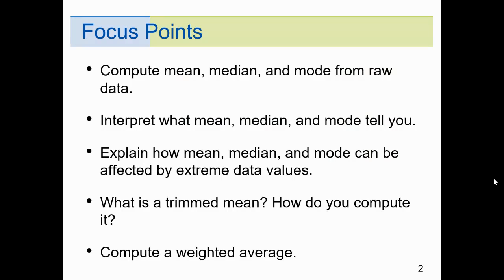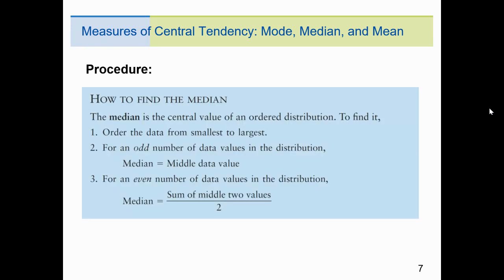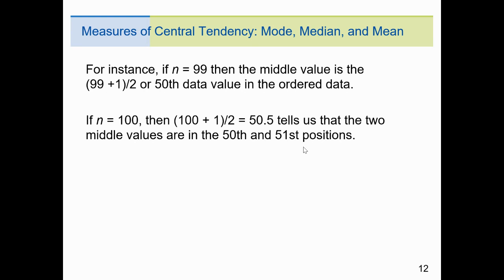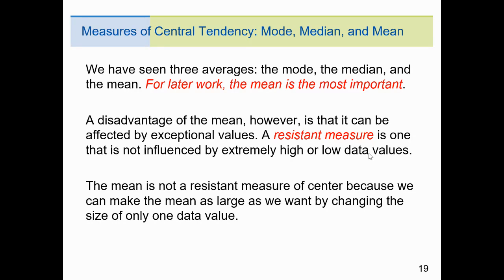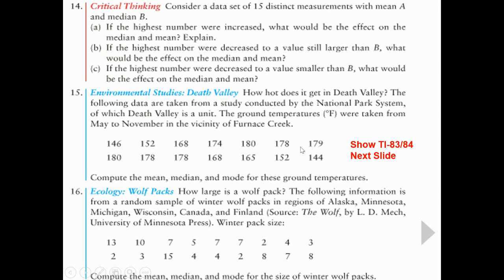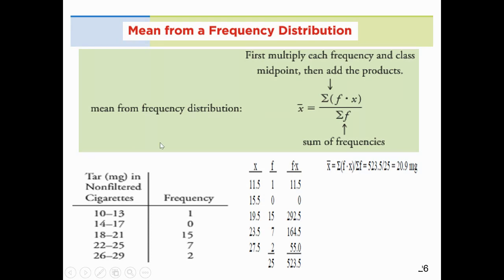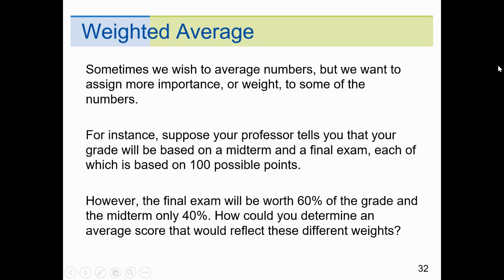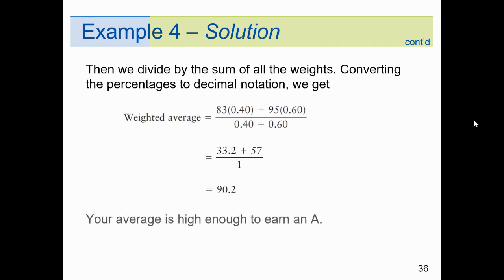Section 3.1 Powerpoint Voice Over